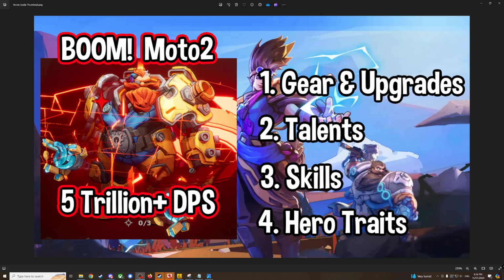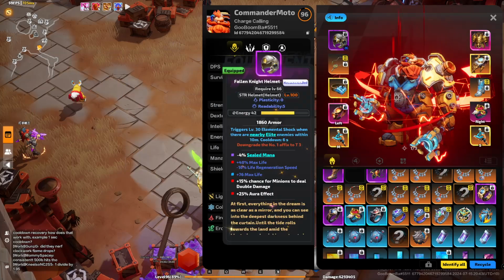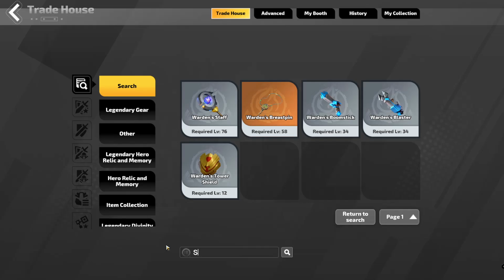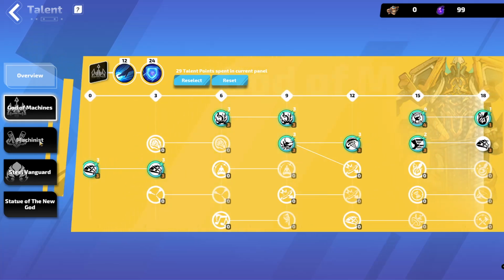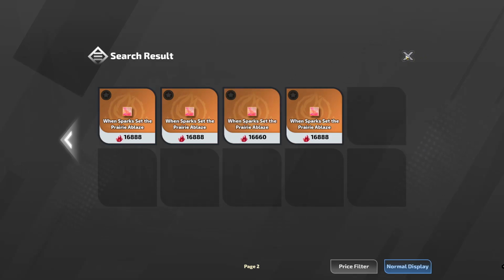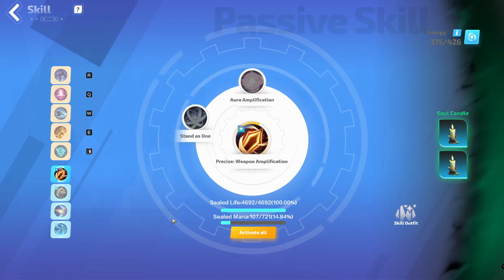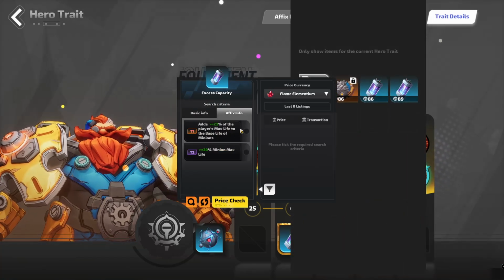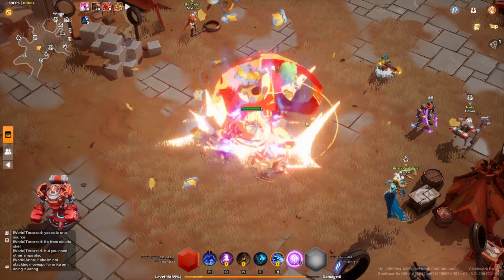Torchlight SS5 // 5T+ Boom Moto Build Guide // Too In-Depth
G'day Everyone,

Redeem Codes: TLSS5451 & SONG0705

Build Code: 9GX1OkEPEe+v8AAAAAAAUg==

Loot Filter: p_gcp_singapore|P0svRjq9Ee-iuAAAAAAAhA (Ensure no spaces)

Time Stamps

00:00 - Like & Subscribe!
02:00 - Gear & Upgrades
13:50 - Talents & Slates
20:30 - Skills
26:43 - Hero Traits